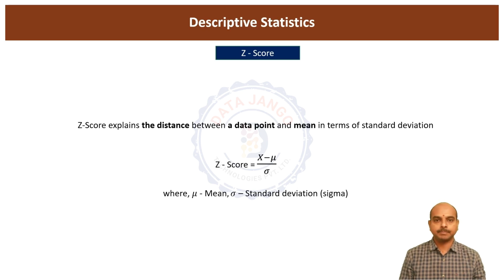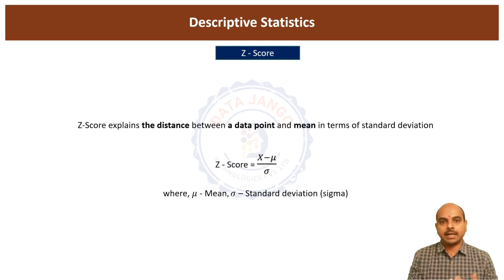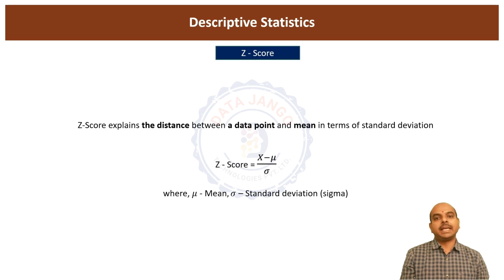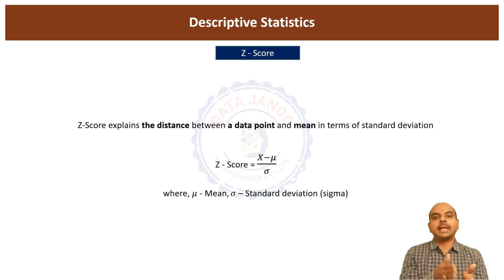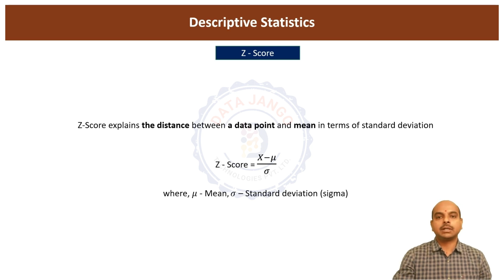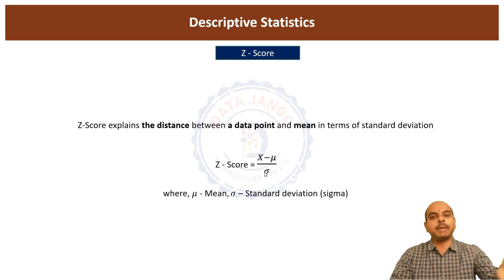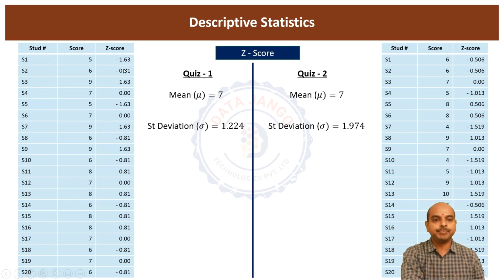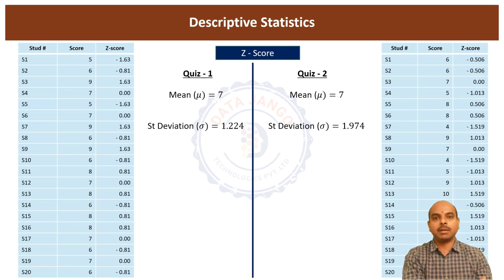3 4 Z Score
Z Score